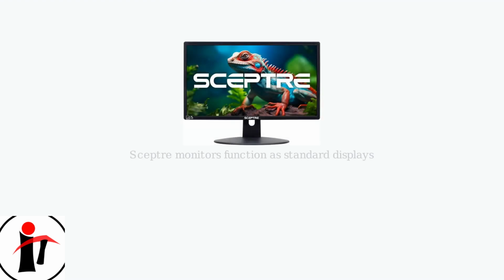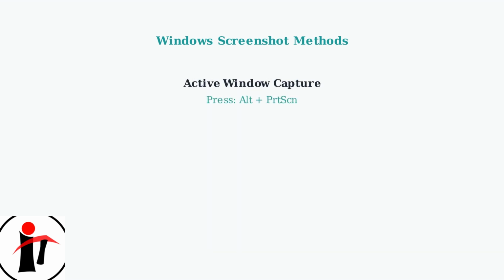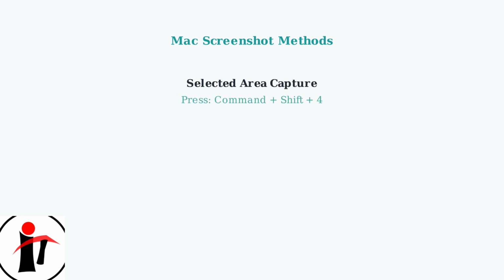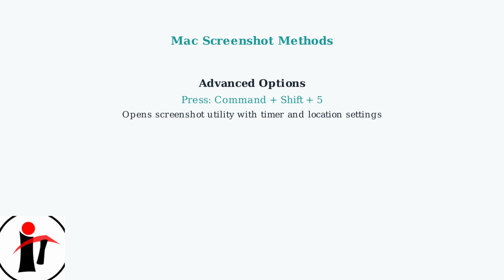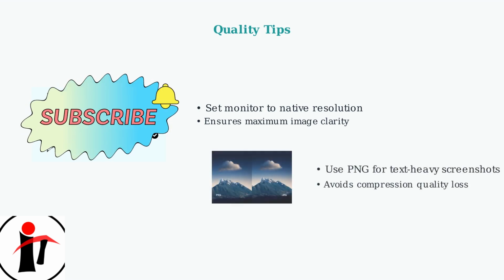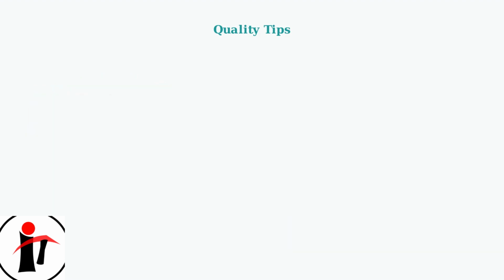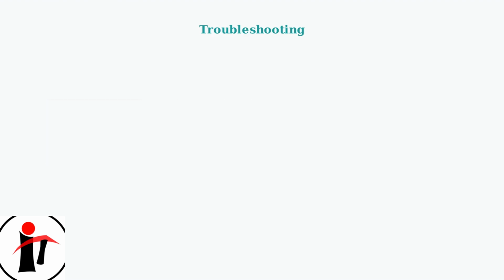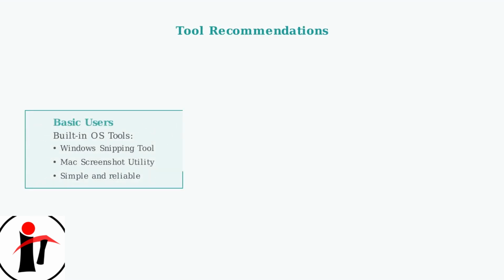How to Screenshot on Sceptre Monitor – Easy Screen Capture Methods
In this comprehensive tutorial, we will guide you through the process of taking screenshots on your Sceptre monitor. Whether you need to capture important information, save a memorable moment, or share your screen with others, our easy-to-follow methods will ensure you can do so effortlessly. We will cover various techniques, including built-in features and third-party software options, to help you find the best solution for your needs. Join us as we explore the simplest ways to enhance your screen capture experience on Sceptre monitors.